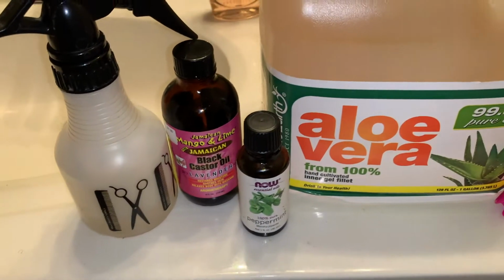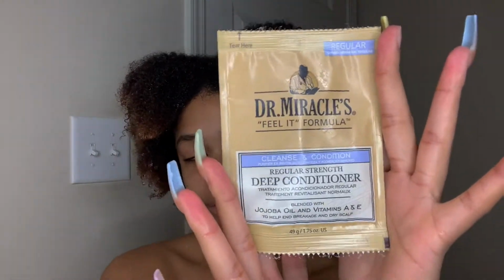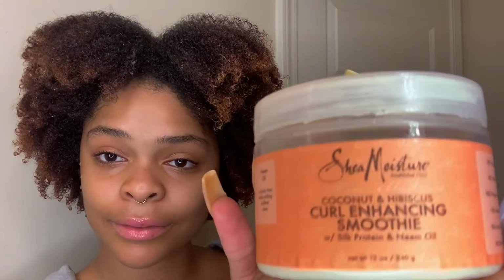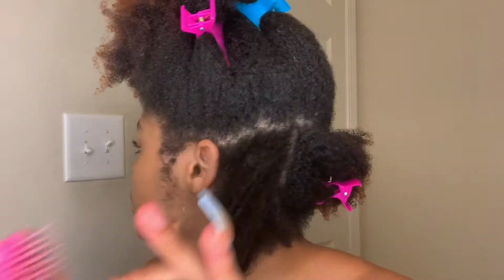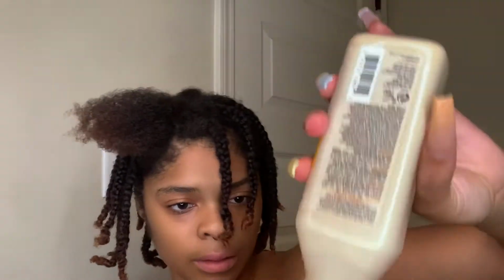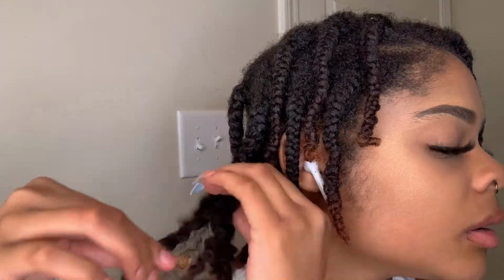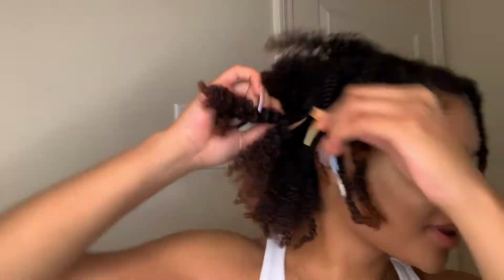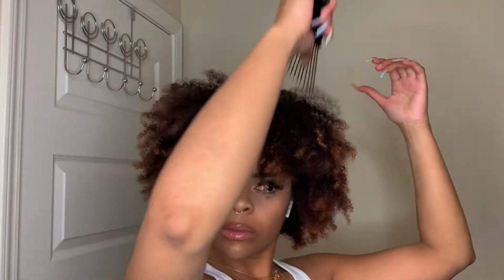HOW TO ACHIEVE AN AFRO | 4C NATURAL HAIR | TUTORIAL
Today, I will be showing you guys how to achieve an Afro with 4c hair. Natural hair can be tough to handle sometimes so I hope I brighten your day with this tutorial.

INTO & OUTRO SONGS
BaCardi (INSTRUMENTAL) [Prod. By Johnny Blaze] by Groovy Austen on SoundCloud

Dangerously In Love (772 Love Pt. 2) by Ynw Melly on SoundCloud

MORE LINKS TO CHECK OUT